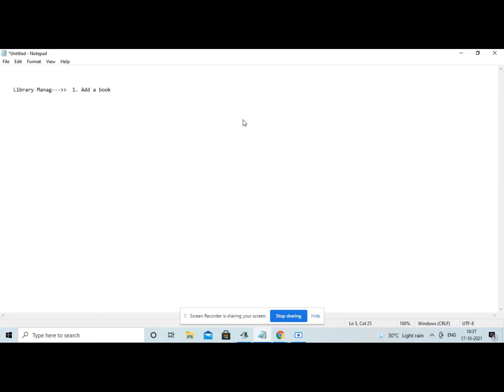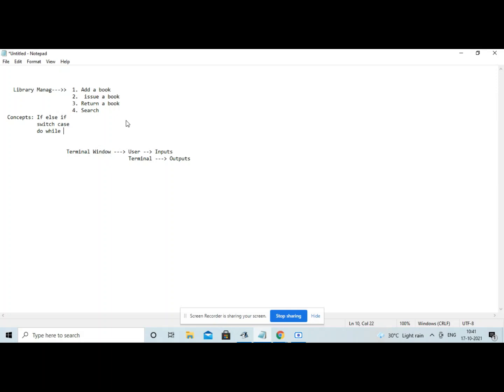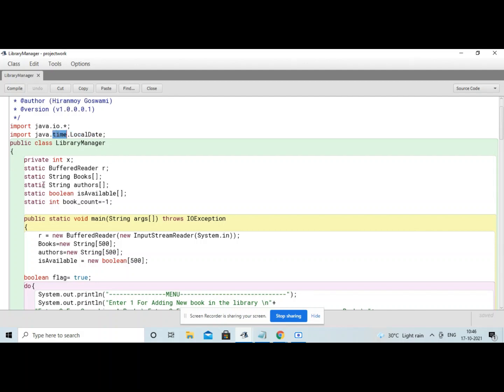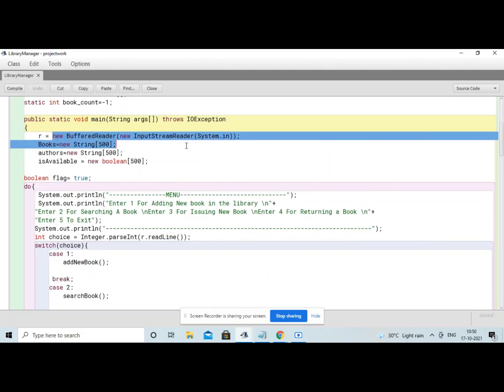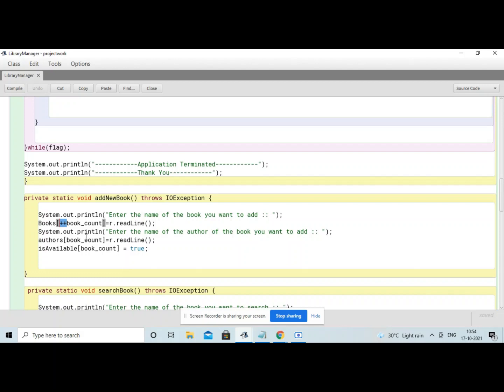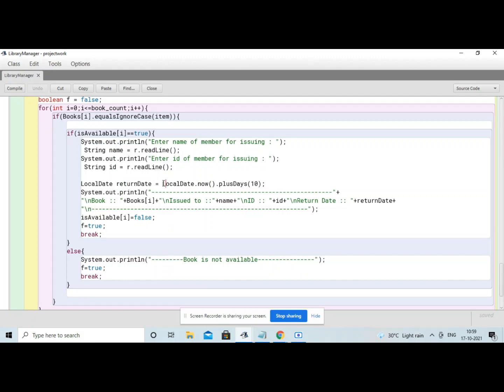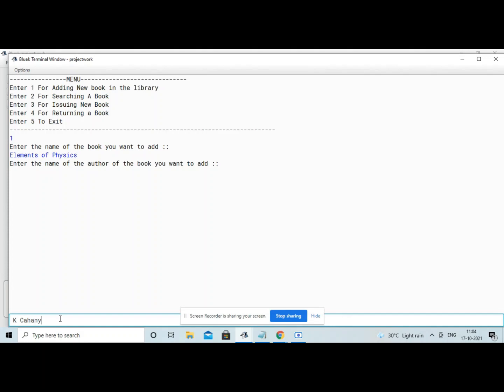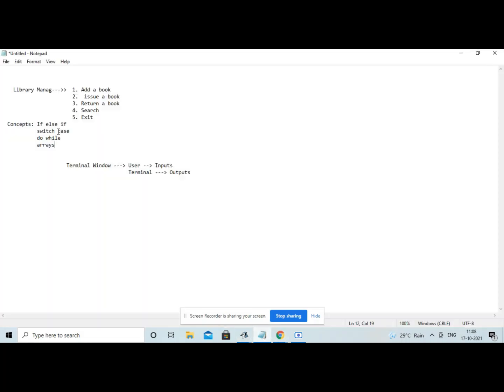Computer Java Project For School Students | How to code a Library Management Service in Java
This project is about a Library management service for school level projects using Java. Concepts used - Menu driven approach, switch case, conditional statements, do while loop, method calling , console Input using BufferedReader

If you have any queries please let me know in comments.